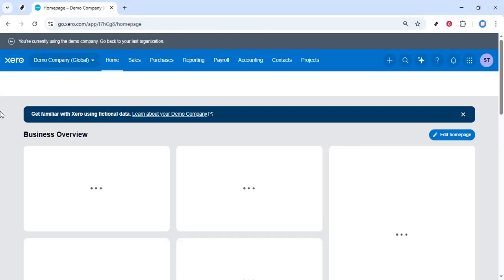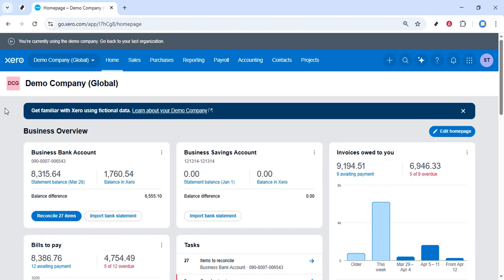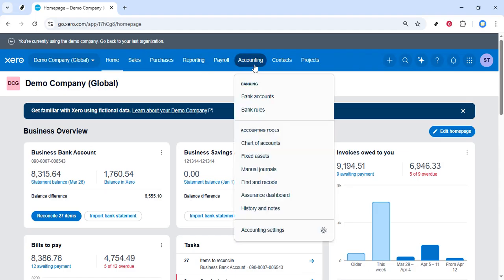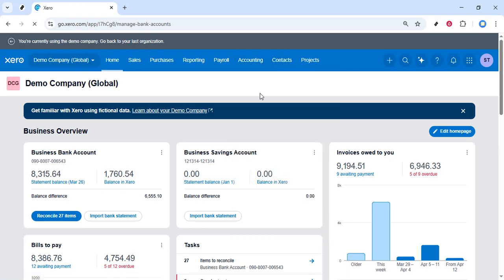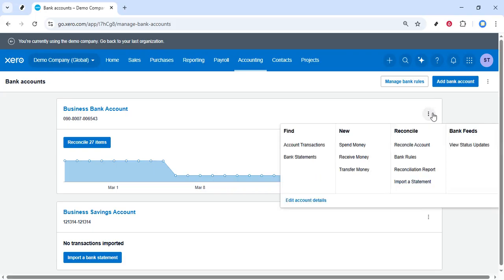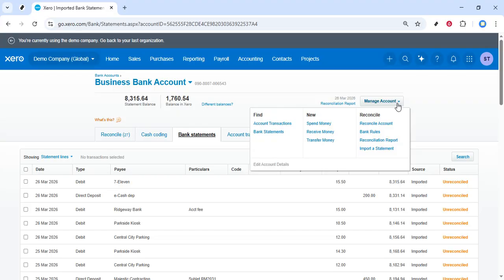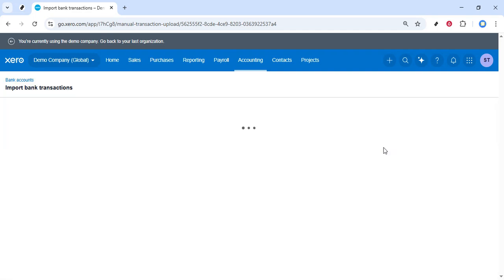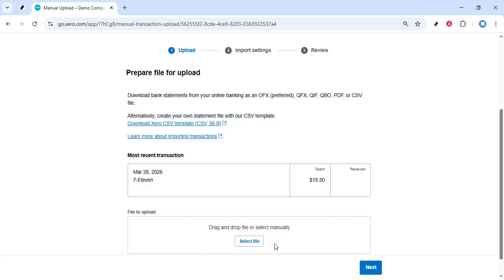How to Import Bank Statements into Xero (Full Guide)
In this comprehensive software tutorial, we will guide you through the process of importing bank statements into Xero, ensuring that your financial records are accurate and up-to-date. This essential function allows you to streamline your bookkeeping and manage your finances more efficiently.

By watching this video, you will learn step-by-step instructions on how to successfully import your bank data and reconcile your accounts in Xero. Enhance your accounting skills and simplify your financial management today—watch till the end for a complete understanding!